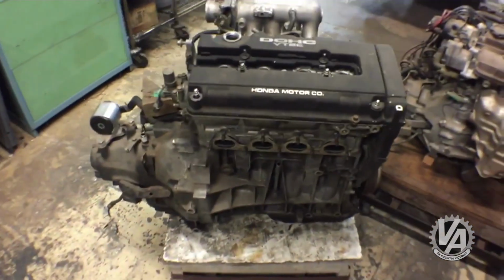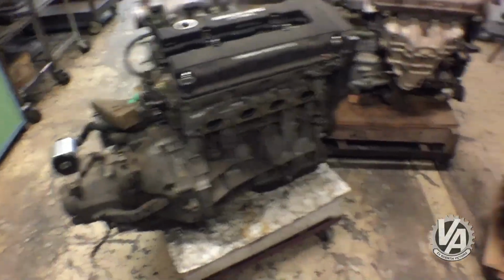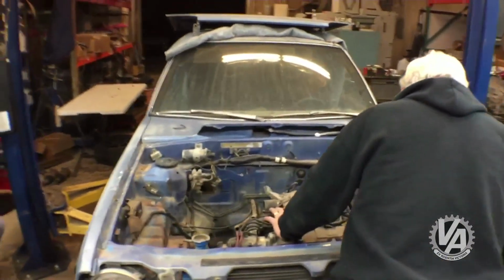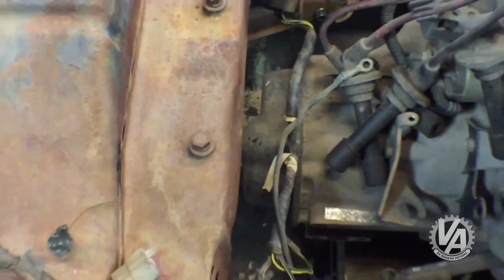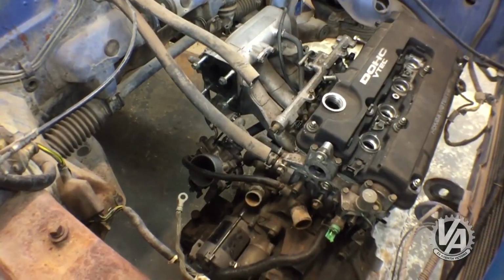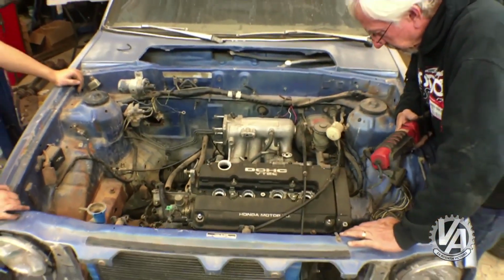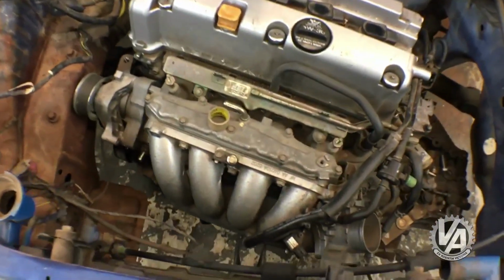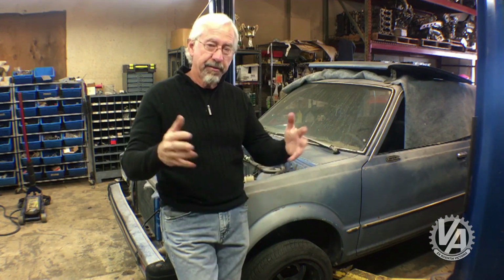Project 81 Civic Pt. 2 -The Engines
Project 81 Civic part 2 - The Engines

By Brian Gillespie

This week we throw some engines into Project 81 Civic and see if any of them stick. We put Project 81 Civic on a lift and lower it down over a D16A1, B16A1 and K24A2 engines with transmissions to see how they fit. The engine bay is small, but how small is it? Is there a clear ,easy engine choice? Are the D-series engines small enough? Is a B-series engine too big? How much work would we need to do to mount a K-series engine?

The plan is to drive Project 81 Civic to  Japanese Classic Car Show, so our deadline will be September. We're setting aside a little time each Tuesday to work on the project. Have we bit off more than we can chew? Will the beers we consume at Taco Tuesday be our downfall? We'll try to answer these questions and more, in this episode of Projectcarpalooza: Project 81 Civic Part 2- The Engines.

Like us? Help Support VTEC Academy by hitting up our store for gear or help us by sharing (it's free!) this post or others with other cool Honda people.

Nothing but Hondas. That’s exactly what you’ll find at VTEC Academy. Not because some of the other automakers’ cars that inherently drain the life out of the driving experience bore us, but because Soichiro Honda’s passion for motorsports and his company’s ability to express that in the machines they produce make a whole lot of sense.

VTEC Academy is a place for Honda fans who feel the same way and who seek the most accurate technical information and commentary to continue that very legacy and make whatever Honda it is that they drive just a little bit better. And faster.

The editors and contributors of VTEC Academy are some of the industry’s most experienced and trusted, which means the informative, unique perspectives you need are all right here. And, like you, we’re also obsessed with Hondas.

We're always on the look out for cool and fast Hondas.